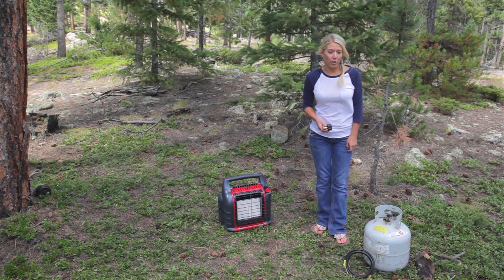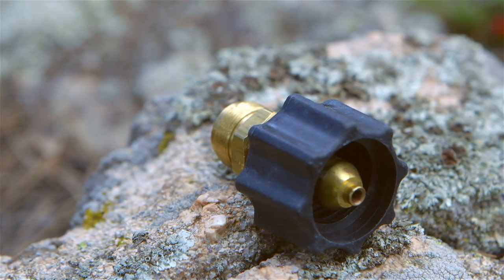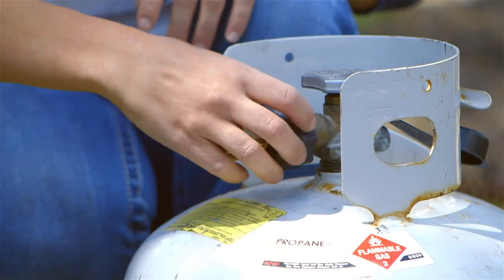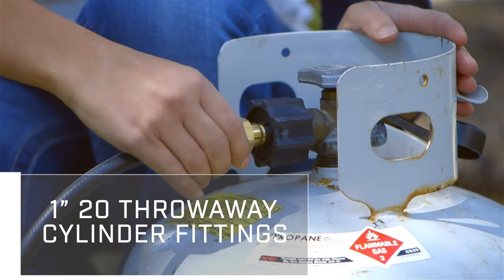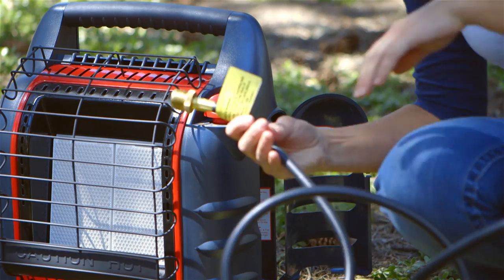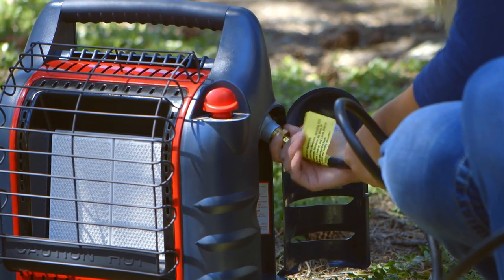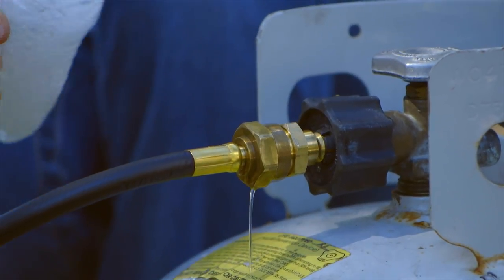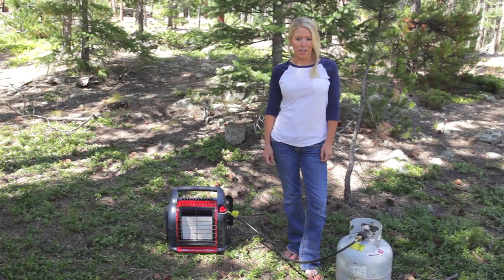Bulk Propane Tank Adapter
Go from tank to hose instantly with this durable propane bulk cylinder adapter from Mr. Heater!